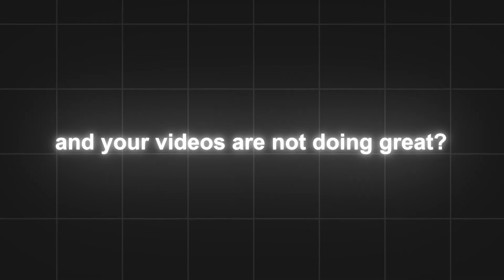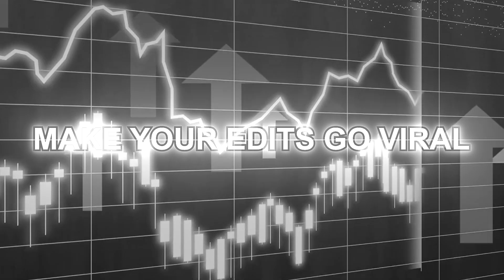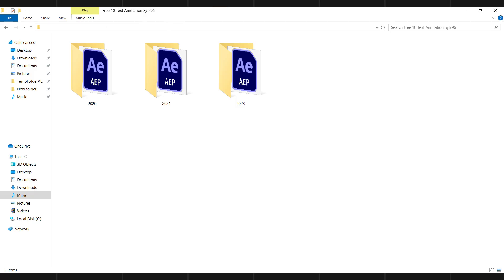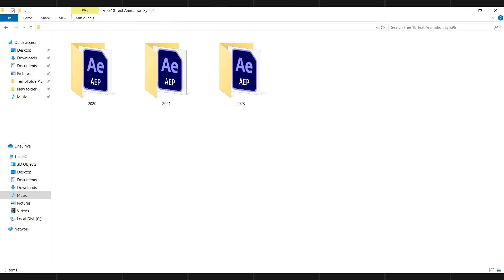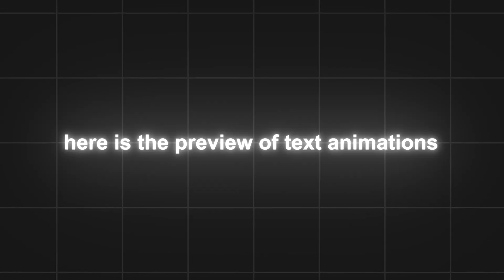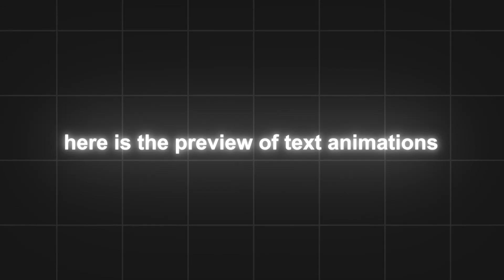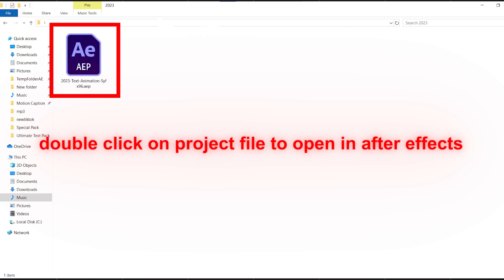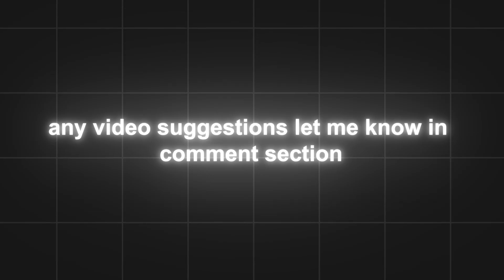10 Free Text Animations Pack For After Effects - Text Presets Giveaway For After Effects Edits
Thanks